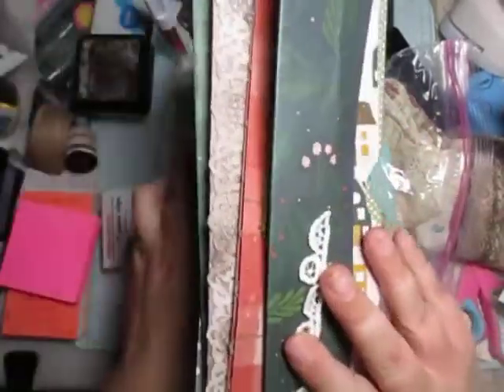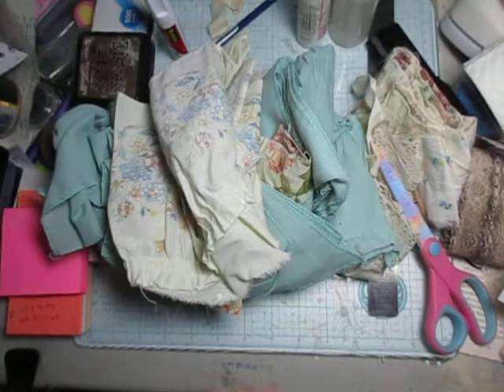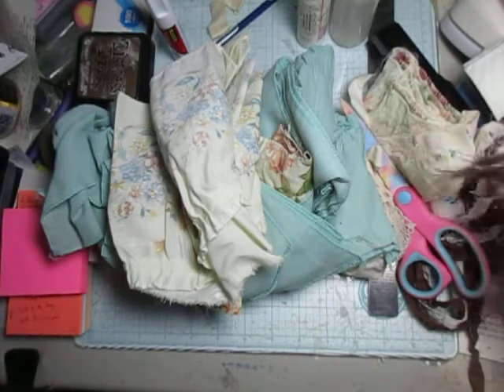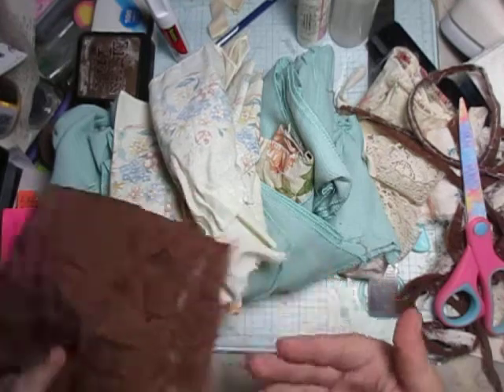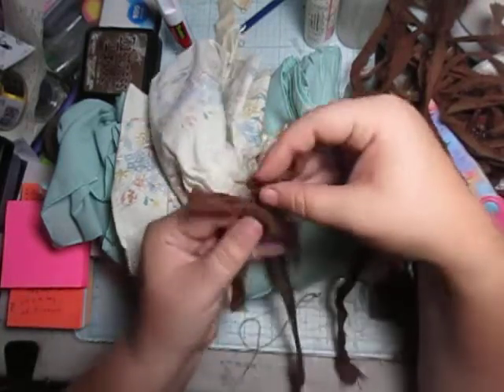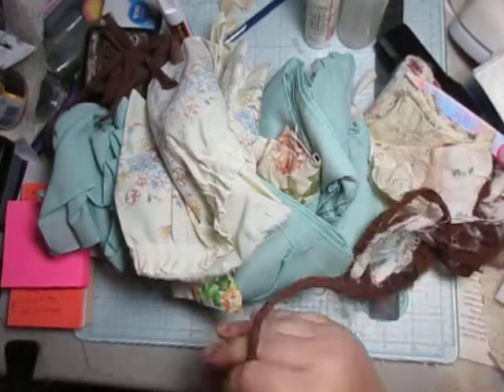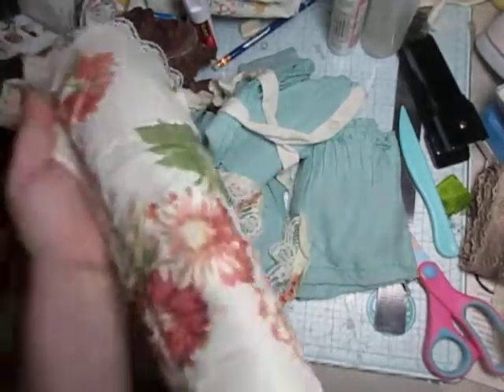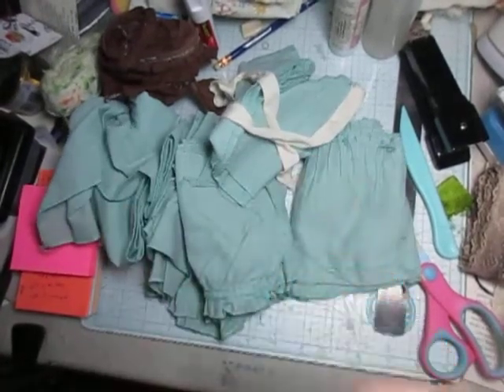craftwithme Bag of Fabric Scraps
Do you hoard a specific item in your supplies? I had a bag of fabric scraps. I made these packs about 3 years ago. They were at my aunt's house buried. So, I decided I am going to be working off and on with these packs until they are gone. This is one of my biggest hoarding habits. I cannot throw fabric away due to knowing they can be recycled instead of going to a landfill.  I hope if you answered yes to that question this video inspires you to use that item.